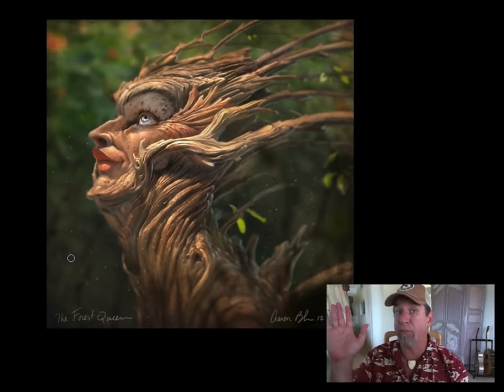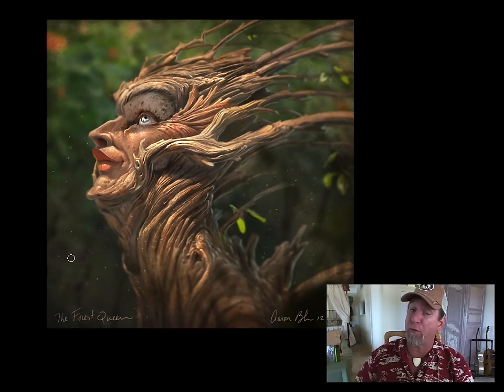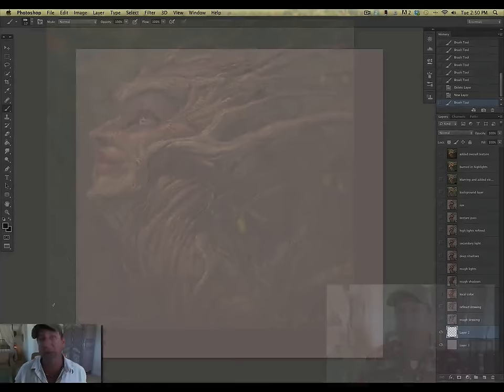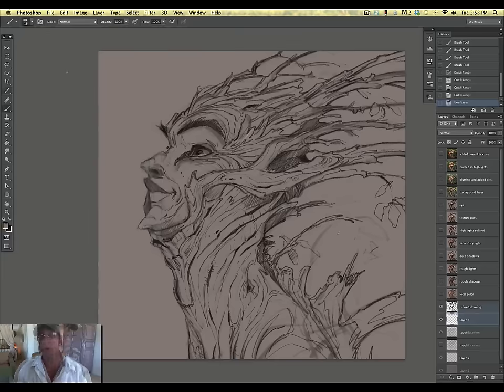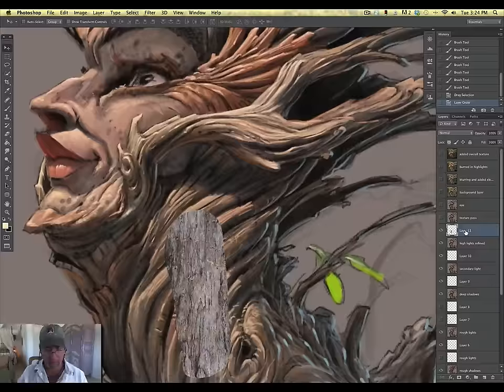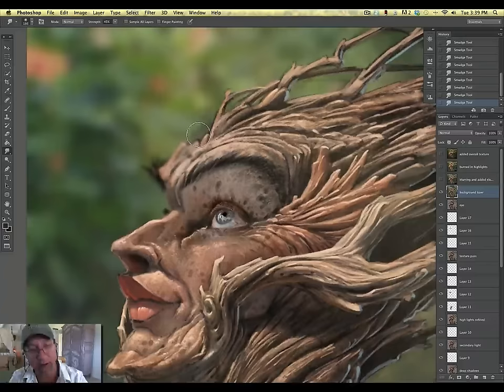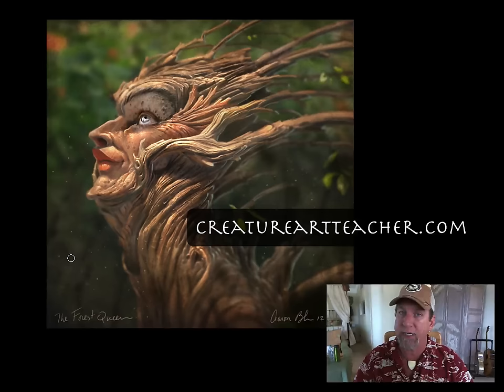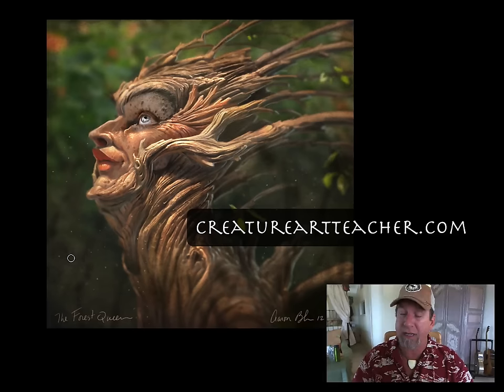Photoshop Tutorial - "Painting PhotoReal Creatures In Photoshop" Promo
to find this informative tutorial plus many more from Aaron Blaise.